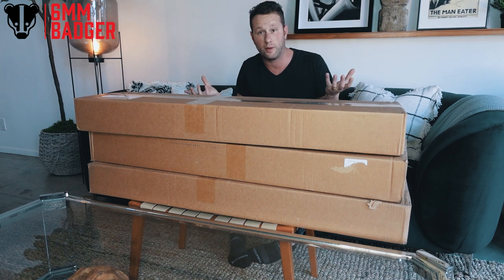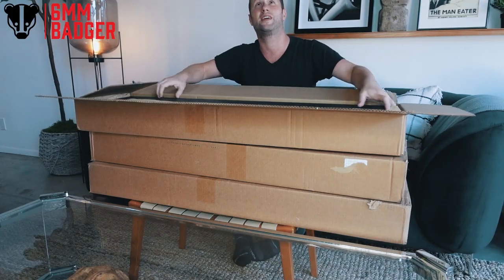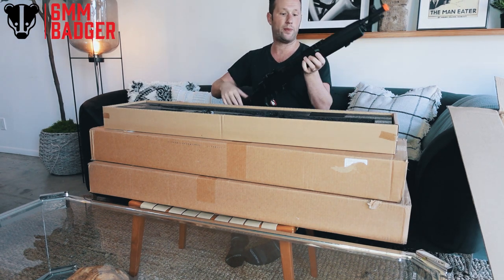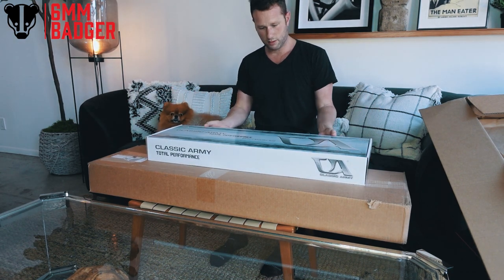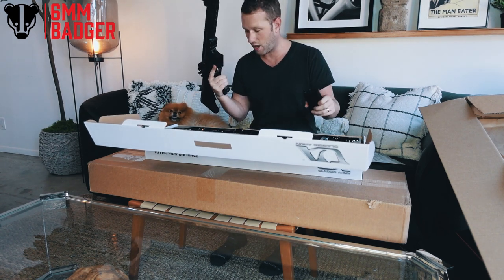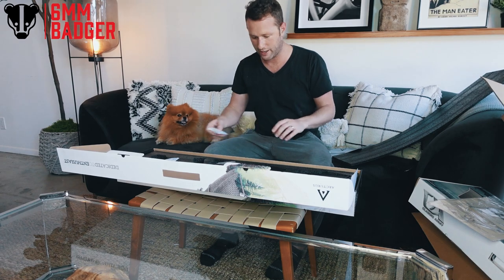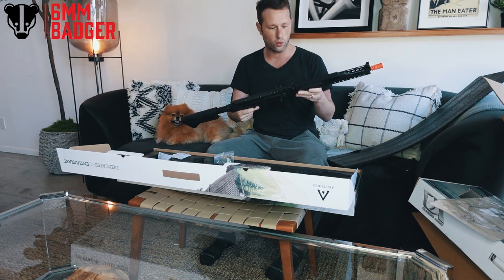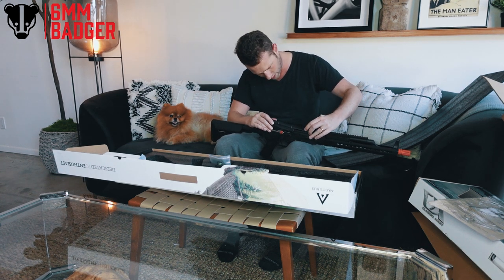The AIRSOFT GI YouTube Mystery Box Unboxing .... 3 PACK BUNDLE!!!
@airsoftgi now do a bundle deal of not 1... not 2... BUT 3 mystery boxes for the discounted price of $450!

Well you know me... and how hard I find it to turn down an Airsoft bargain!!
So here we are with George and he is very excited to see what we have WON!

Apologies for the filming quality of this one... I decided to cut half my head off for some of the filming.

Can you guess what is inside?

Tags -
custom build airsoft
custom aeg
tailor built airsoft
rof airsoft custom
airsoft lipo battery
airsoft creation
Novritsch airsoft
6mm badger custom aeg
cqb custom build
hpa airsoft build
polarstar build
emg custom airsoft
6mm badger airsoft
george the pomeranian
airsoft pomeranian
airsoft aeg tailor built
max hop up
airsoft unboxing
custom airsoft unboxed
airsoft battery
titan batteries
hop up unit
retractable stock
airsoft re wire
airsoft site review
usa airsoft
california airsoft
british airsoft guy
Novritsch ssg10
maple leaf stock
bolt action spring
foldable stock
ghillie suit
airsoft scope
airsoft ssg24
ssx303
ssg96
airsoft gi youtube
mystery box unboxing
mystery box review
mayo gang box
asgi mystery box
roast my mystery box
airsoft mystery